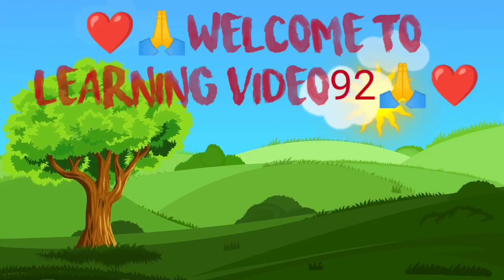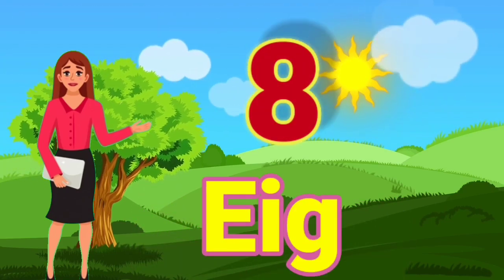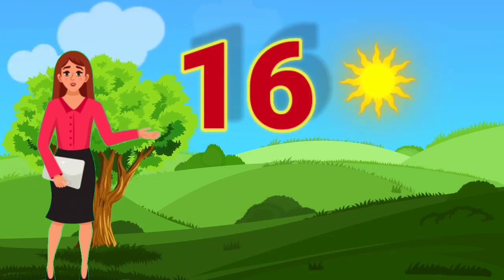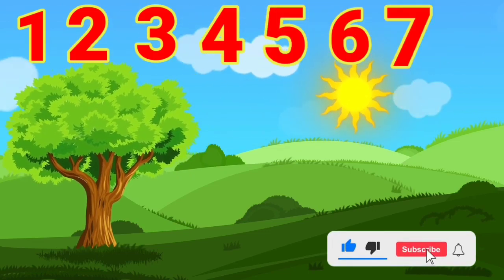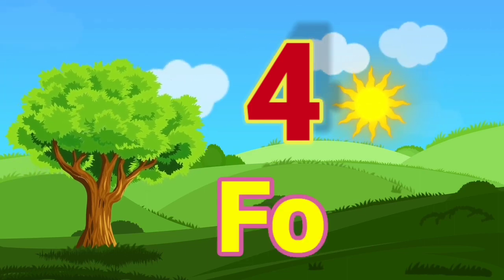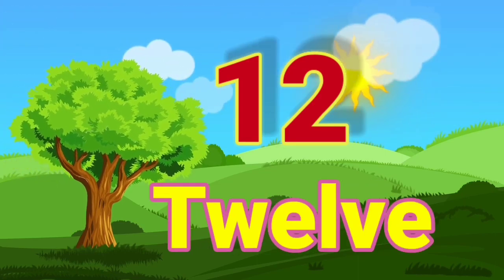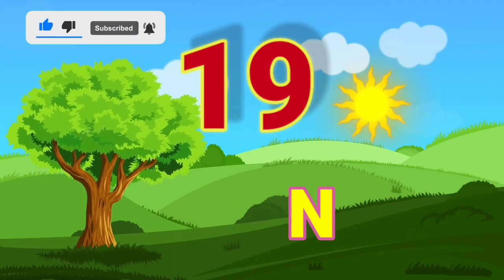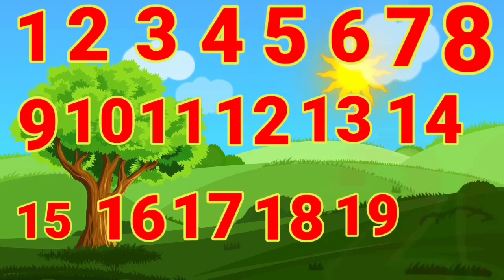123 Numbers | 1234 Number Name | 1-20 Numbers song | Learning numbers for kids | Numbers Counting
123 Numbers | 1234 Number Name | 1 To 20 Numbers song | Learning numbers for kids | Counting Numbers

Your query

one two three speling song
number song 1 to 20
learn numbers
learn number
learn counting
learn count 1 to 20
1234 counting
123number counting
123 song
123 counting for kid's
1234 rhymes